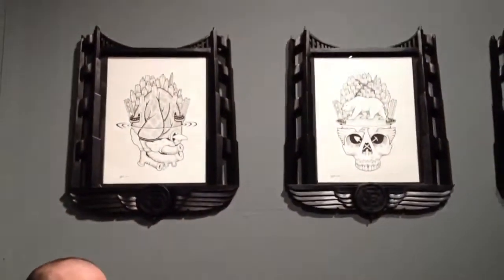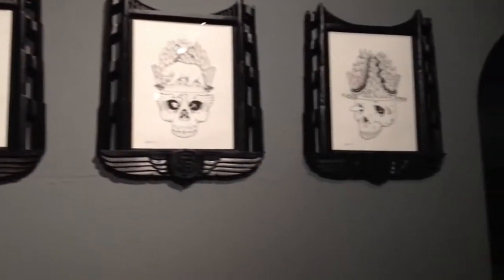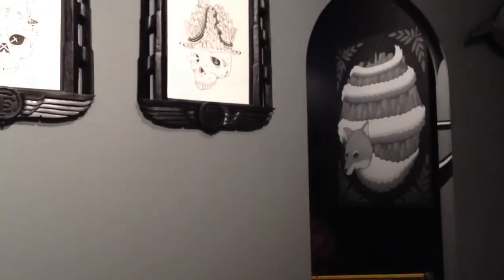Jeremy Fish Q&A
A little preview of Jeremy Fish's show "Where Hearts Get Left" opening July 14th at San Francisco's Fifty24SF.